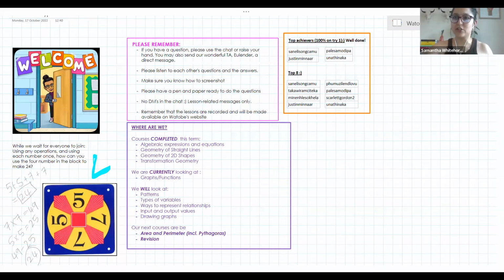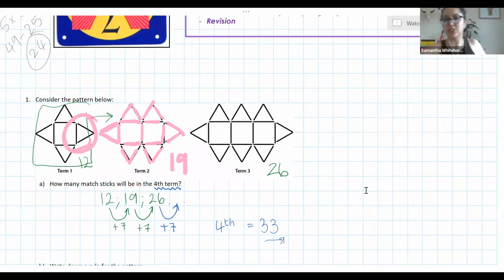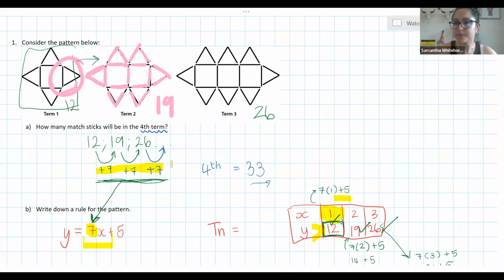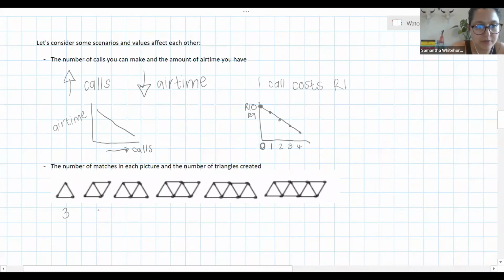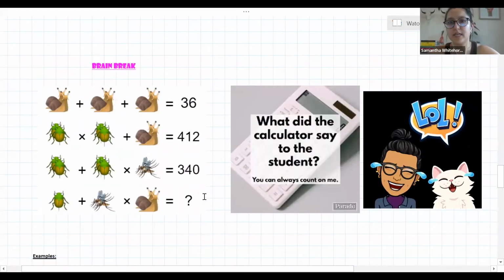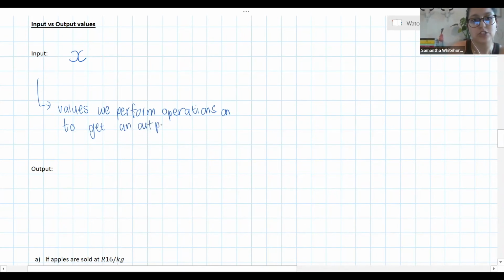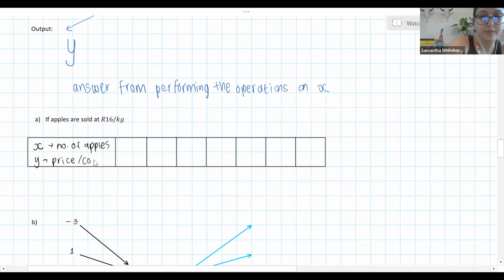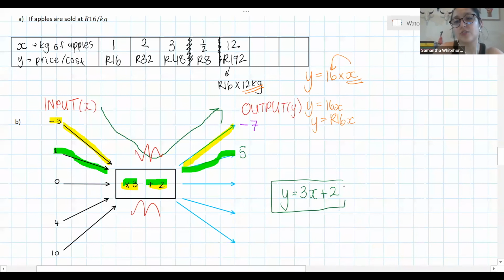Grade 8 - Graphs (types of variables)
Grade 8 | graphs | variables | number patterns | functions | output values | input values |